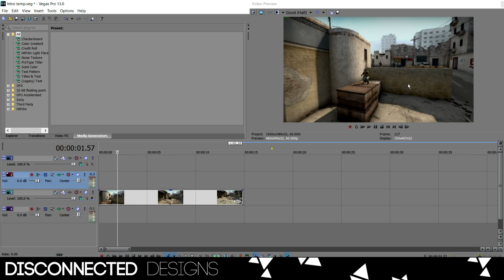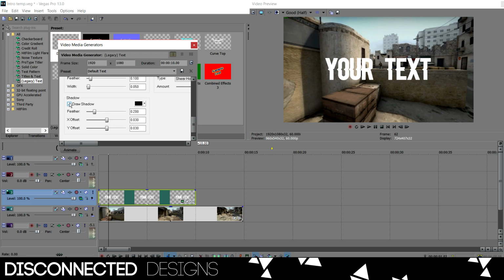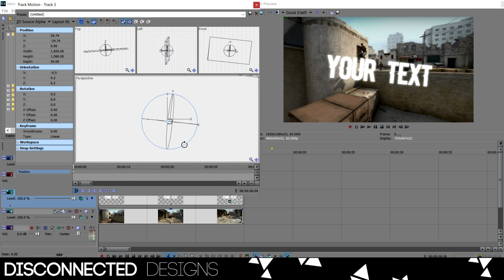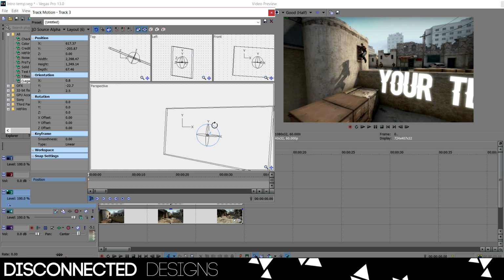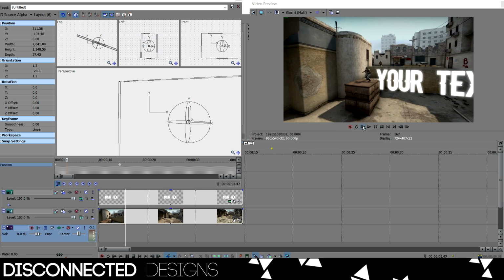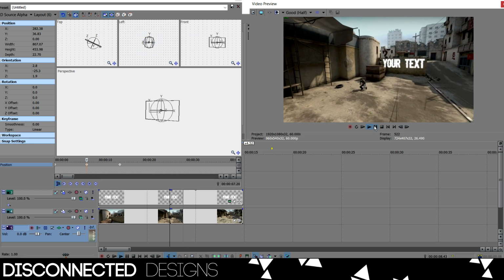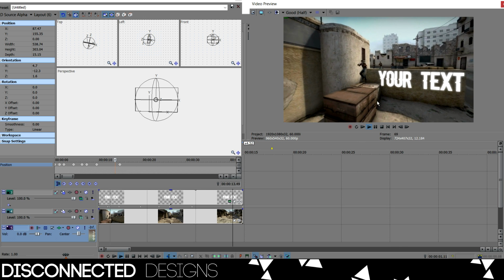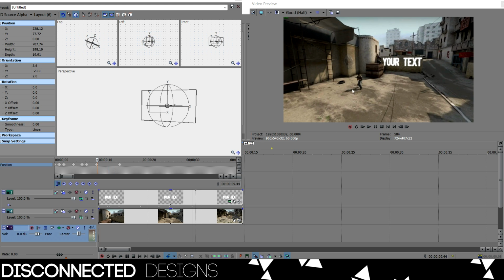How To Motion Track Text And Images In Sony Vegas Pro 13 : Quick And Easy